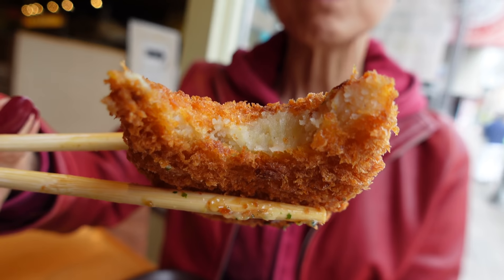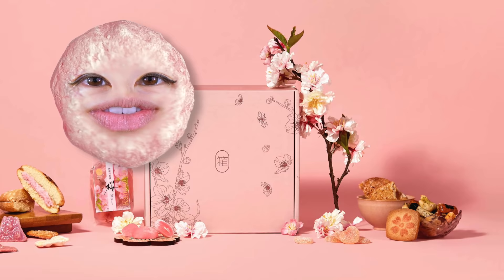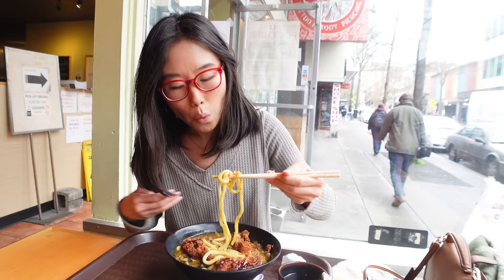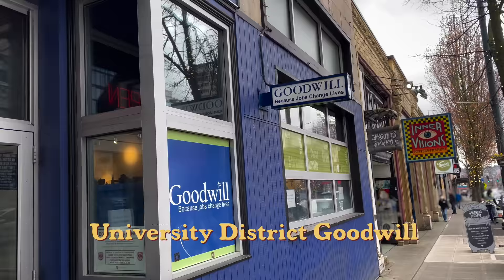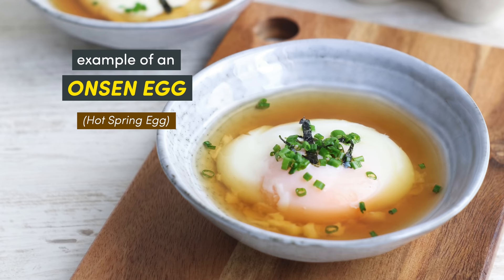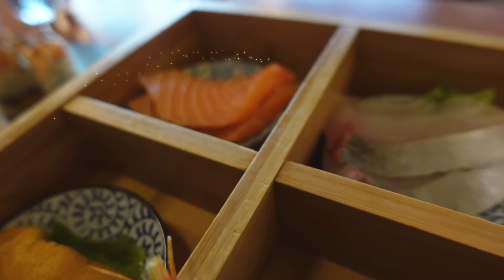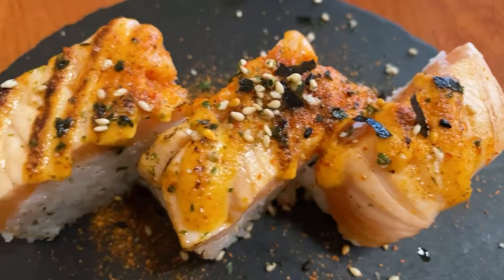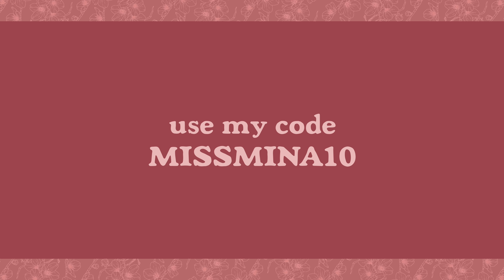Curry Katsu Udon Noodles, Luxury Sashimi Box & More! JAPANESE FOOD TOUR in Seattle (Part 1)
► ABOUT THIS VIDEO: Today we go on a Japanese Food Tour in Seattle, specifically around the University District (it’s the area around the University of Washington which locals call “U-Dub”). For lunch we check out a udon noodle shop that includes a tempura bar.

Then we stroll down “The Ave” (University Way), which has tons of places to eat and vintage/secondhand shops. We also stop by a user bookstore open since the 1970s and go on a nature walk around the Union Bay Natural Area.

For dinner we try various seafood at a Japanese restaurant which some say has the best sushi in town. Hope you enjoy this video. It’s the official part 1 of the “Japanese Food Tour around Seattle” series! Scroll down for the video highlights and featured foods :)

► VIDEO HIGHLIGHTS & FEATURED DISHES:
0:00 Intro & Preview
0:41 Hello Darlings!
3:15 Udon Noodle Shop
4:01 Niku Udon with Sukyaki Beef
4:16 Katsu Curry Udon with Optional Seaweed
6:15 Takoyaki
6:48 Kaboacha Squash Tempura
7:18 Potato Croquette
7:42 Cafe Time
8:11 Vintage & Secondhand Shops
8:59 Used Bookstore - open since 1970s
9:26 Nature Walk at Union Bay Natural Area
10:19 Japanese Dinner in U-District
11:00 Appetizer: Mentaiko Potato
11:18 Negmina Yakitori (Chicken Thigh Skewers)
11:51 Chawanmushi (Steamed Custard with Ikulea & Uni)
12:31 Luxury Jewel Box of Sashimi
16:33 Spicy Salmon Oshizushi
17:34 More Bokksu Snack Review
19:59 DANCE PARTY!